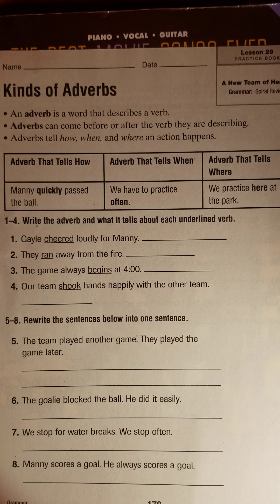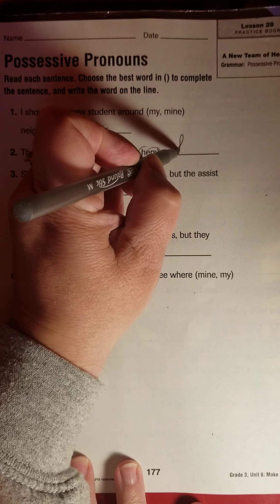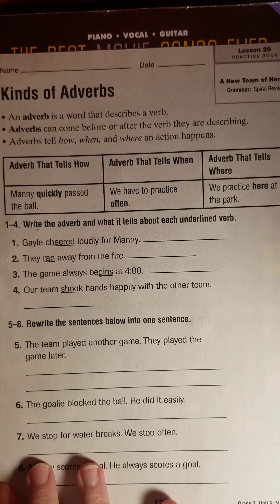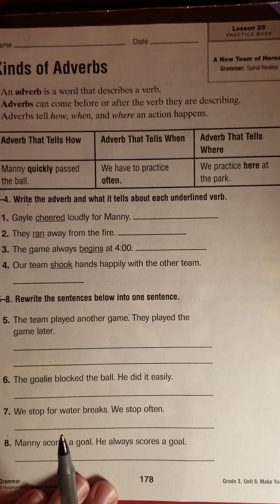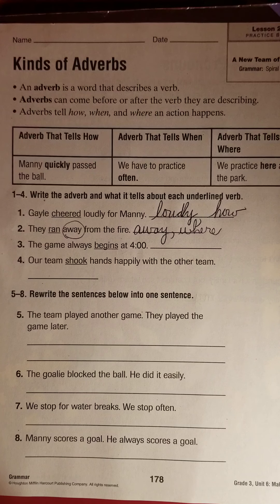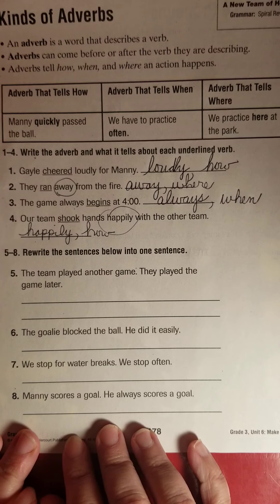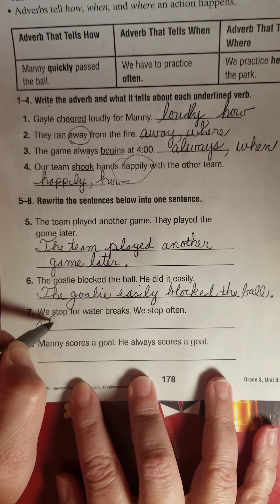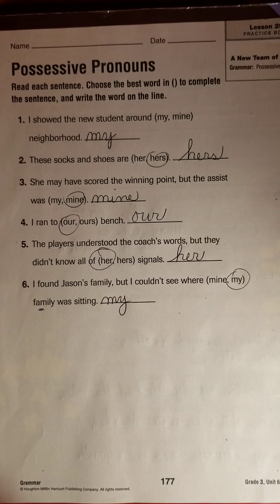Reading Workbook pages 177-178